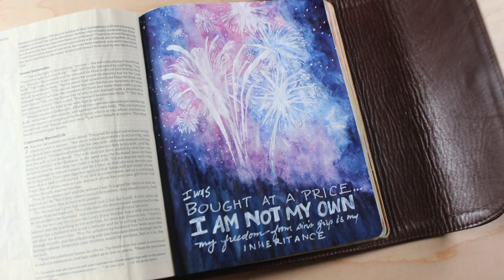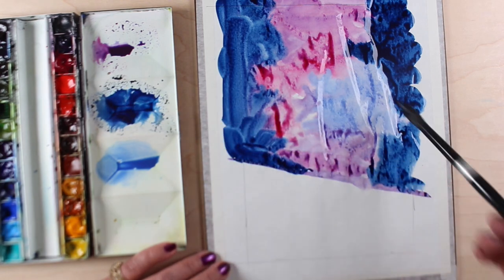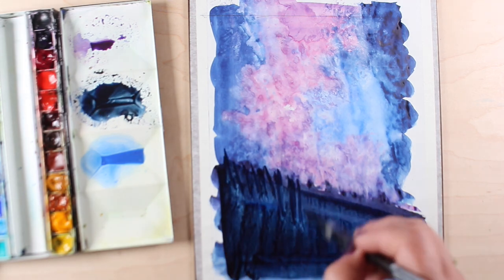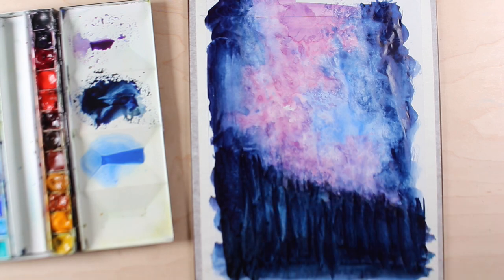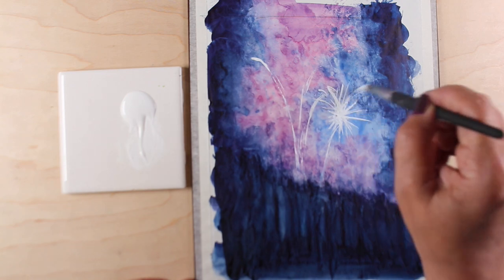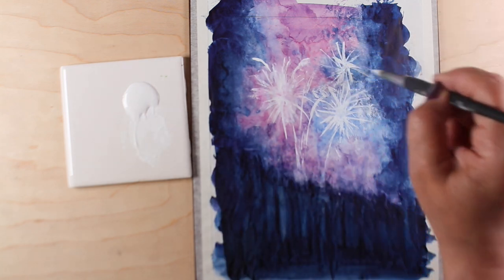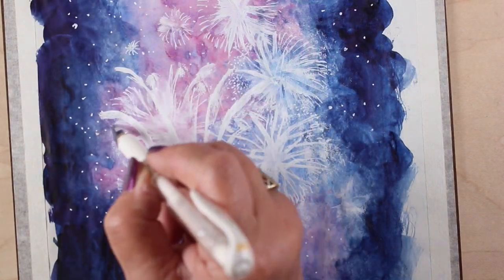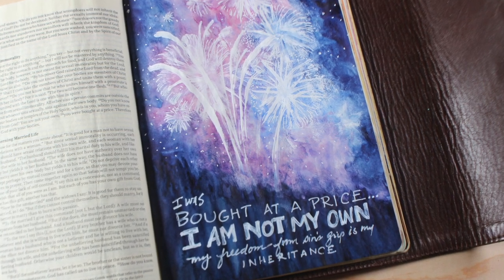Bible Journaling: Freedom from sin, bought at a price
America celebrates her INdependence, but Christians celebrate our DEpendence on God. we were bought at a price. No matter our sin, we can be forgiven by the price Jesus paid!

SCRIPTURE: ...you were bought at a price.
1 Corinthians 6:20